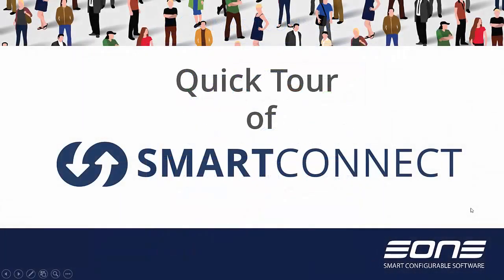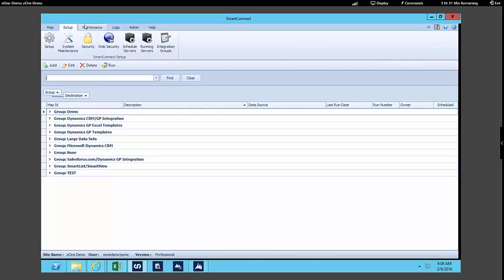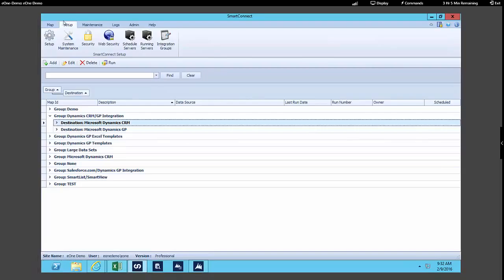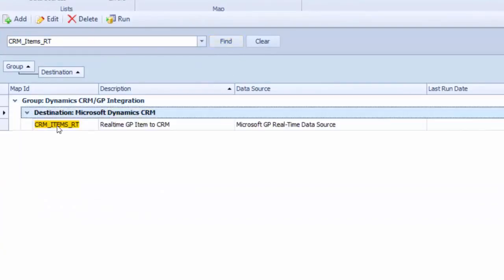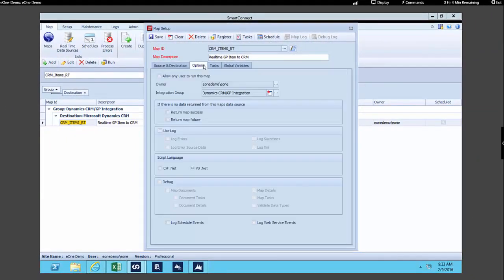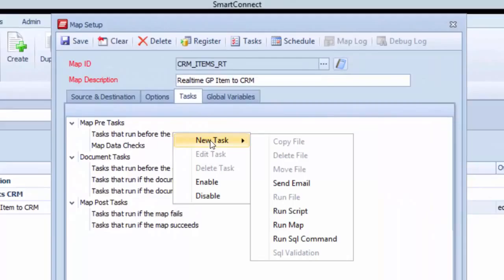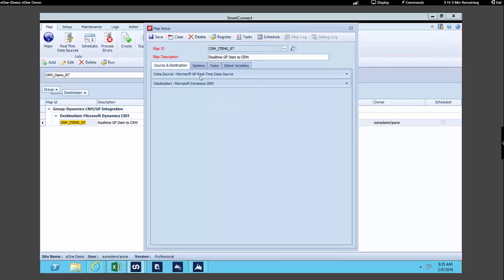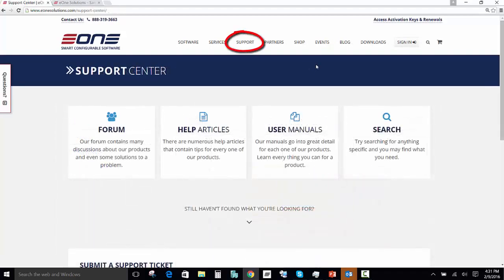Getting Started with SmartConnect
Just getting started with SmartConnect? This video is here to help!